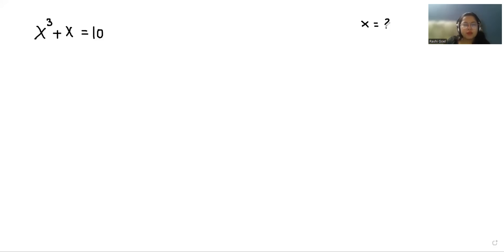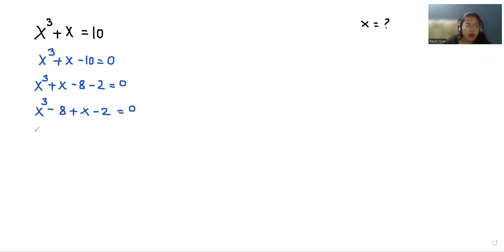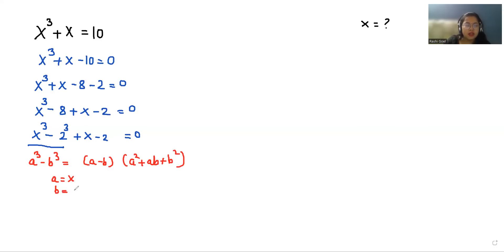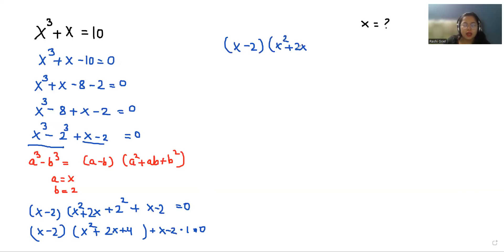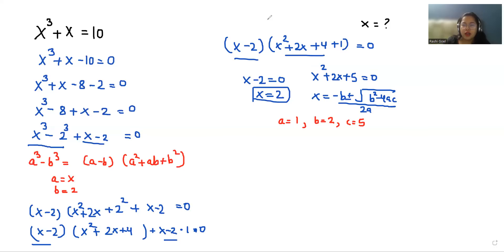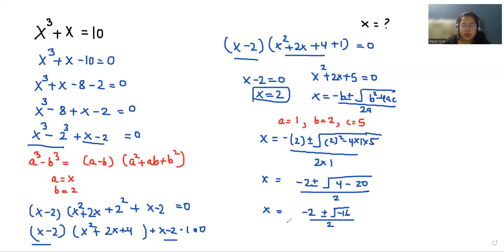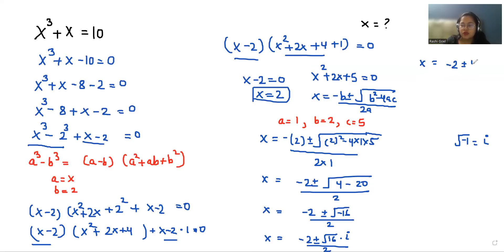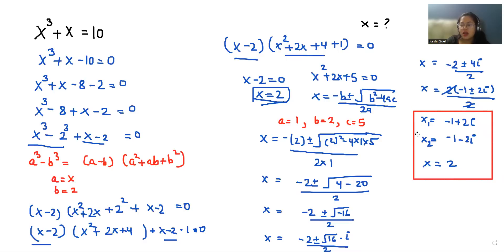Find X=? IF x^3+x=10 | A Nice Math Problem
x^3+x=10,
x^3 + x = 10,
x3+x=10

IF x^3+x=10 then x=?
Find the value of x if x^3+x=10
Find the value of x, x^3+x=10
find value of x when x^3+x=10
what is the value of x when x^3+x=10
If x^3+x=10 find the value of x